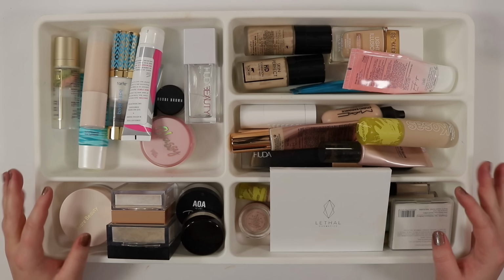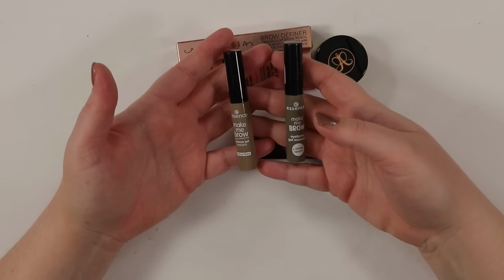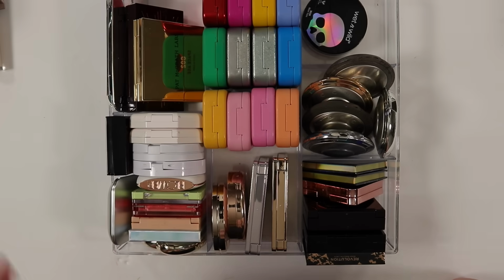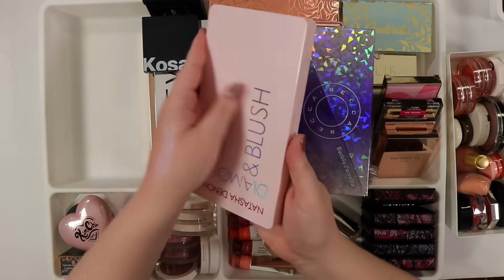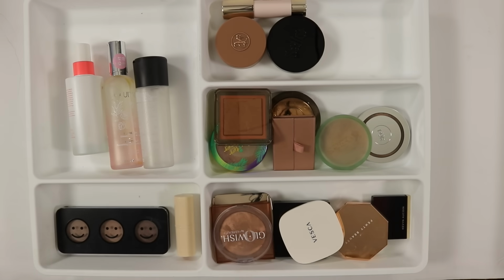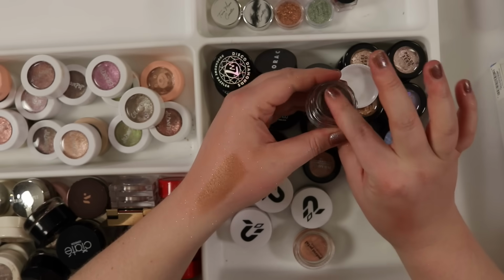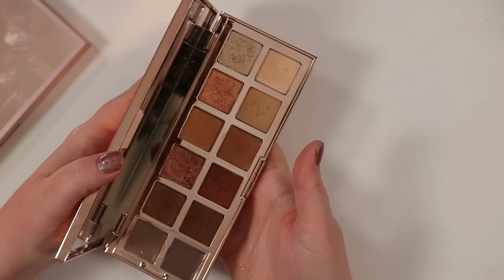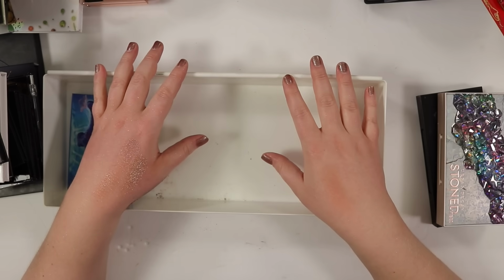FULL Makeup Collection Declutter & Tour... 2+ hours *relaxing* makeup declutter | Lauren Mae Beauty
Hey guys! I thought I would declutter my whole makeup collection (besides lip products) in one go... and it is a long one! I am in a new place with decluttering so I didn't cut my collection in half but it was nice to pass along and move out items I am sure no longer work for me! I hope you enjoy the long relaxing video! :)